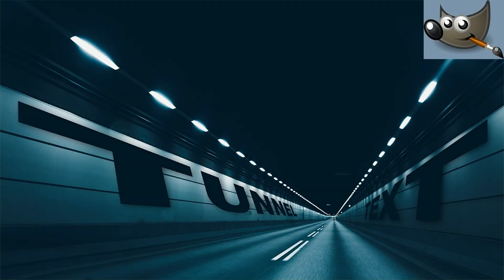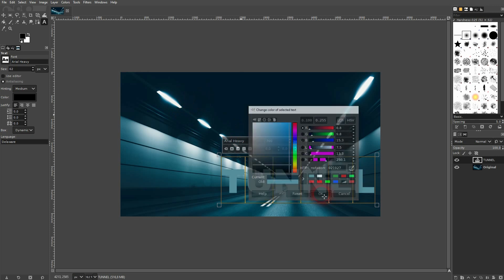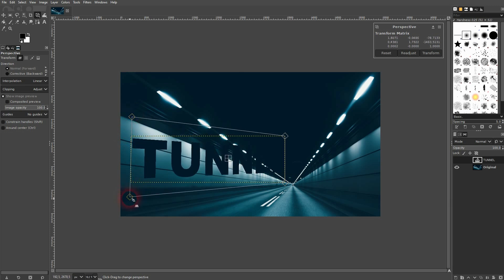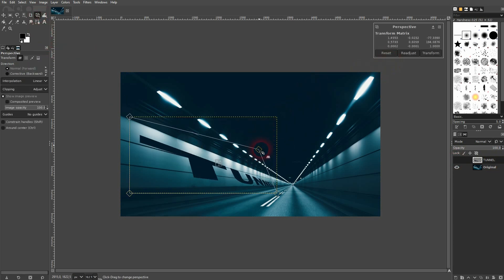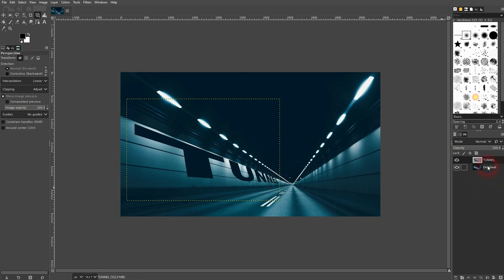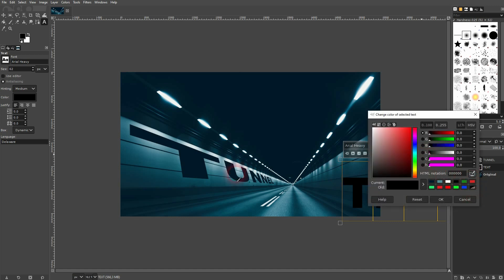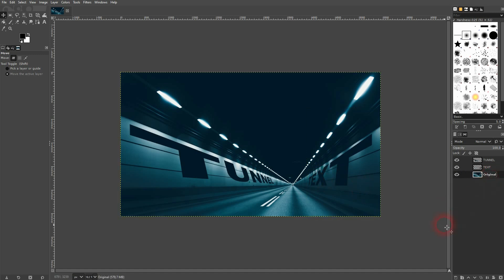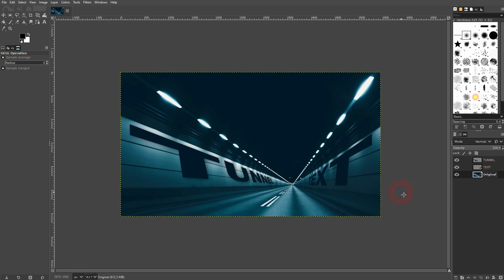How to Put Text into Perspective in Gimp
In this tutorial I'll show you how to put text into perspective in Gimp.